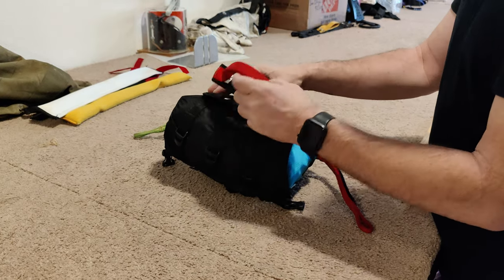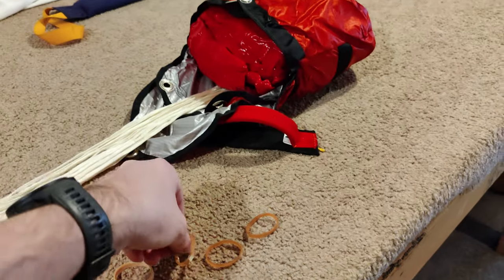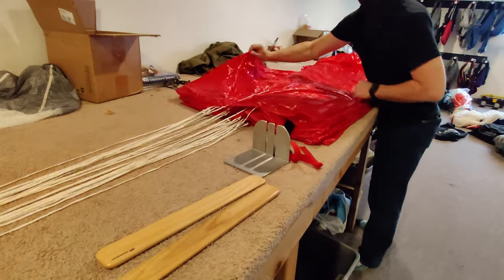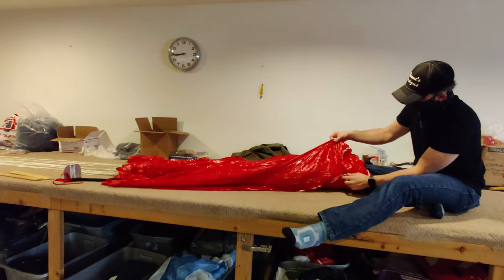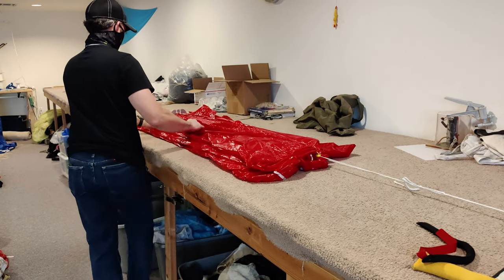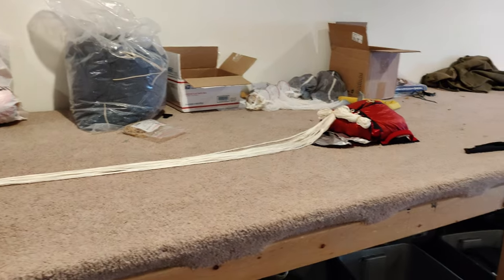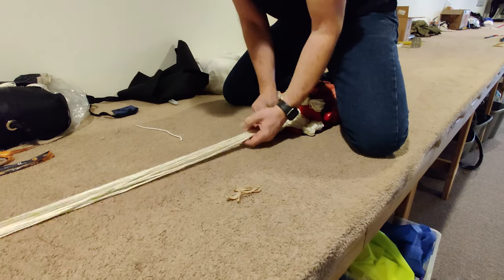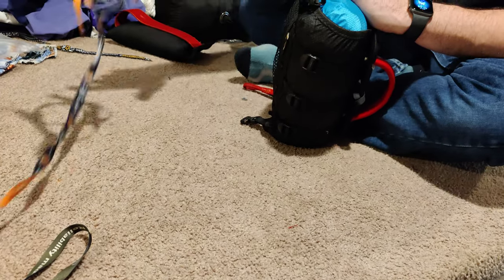Independence reserve repack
I went down to get mine and a friend's reserve repacked, and got to record the experience. It's just me recording the repack and asking lots of questions, so don't get too excited.

For more info or to get your reserve repacked in the San Antonio/Austin area, reach out to Jeremy at Figment Rigging!!